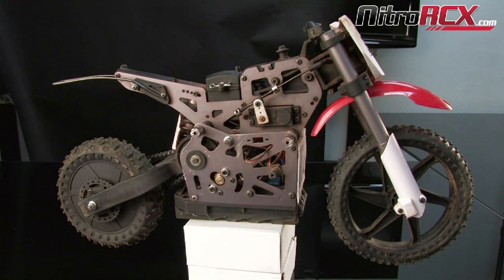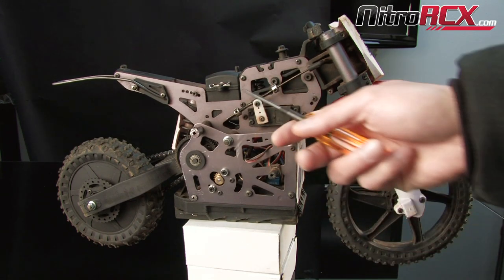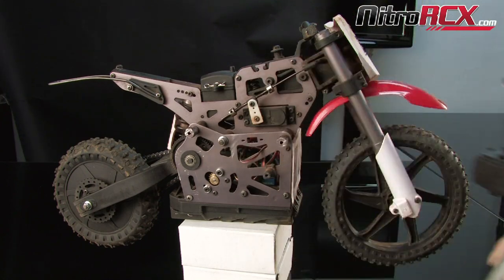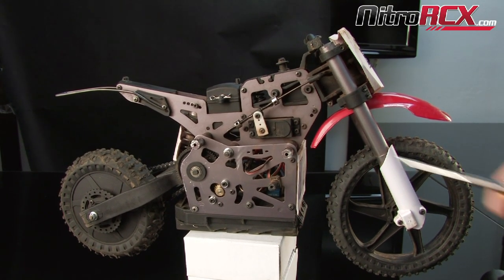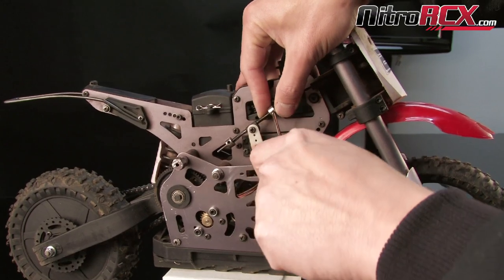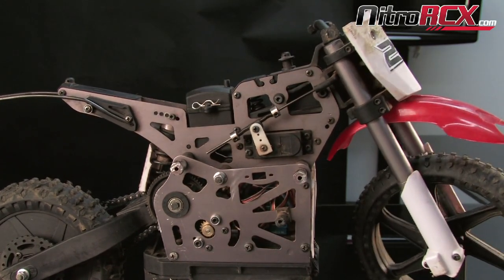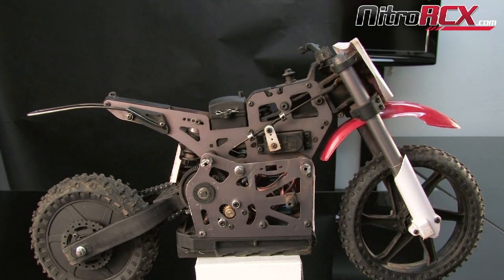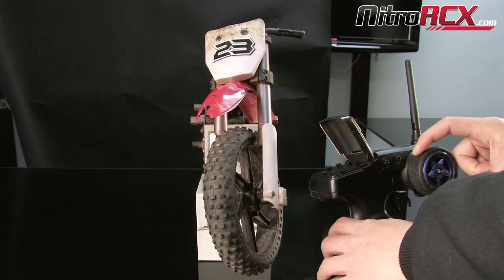Adjusting Steering Response on a MX 400 RC Motorcycle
Here is a quick tutorial on how to Adjust steering Response on your MX 400. For any questions or comments please leave a comment in the comment box below.